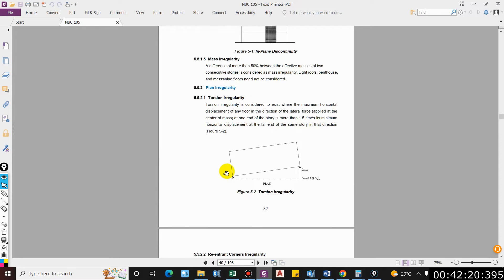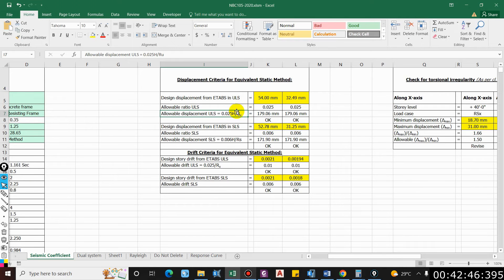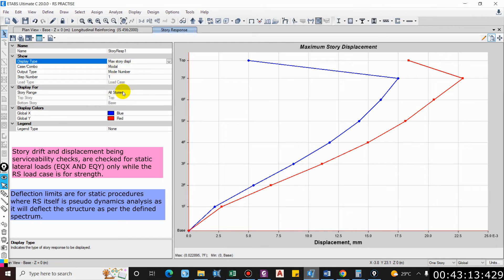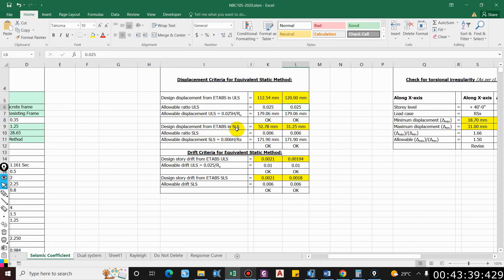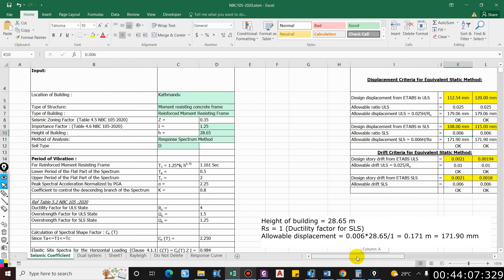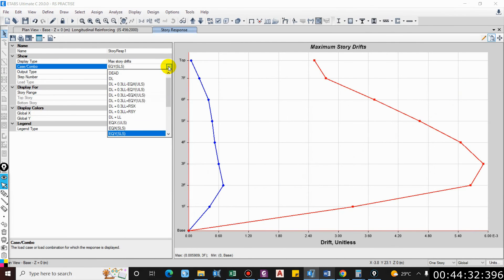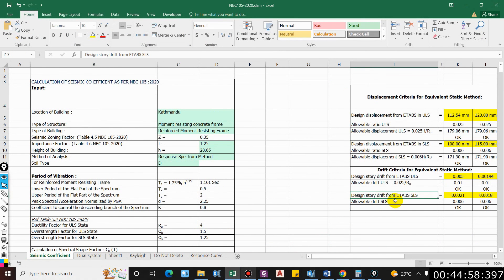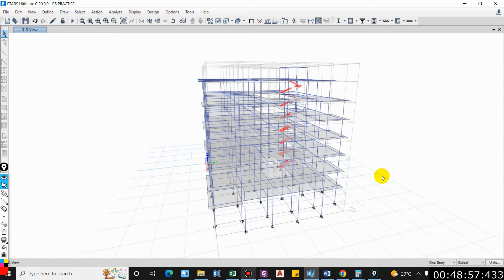Story drift & displacement | ETABS Analysis of Multi-Storied Building | NBC 105:2020, IS 1893:2016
In this video, we will learn how to check for story drift and displacement in the building following NBC 105:2020, IS code.